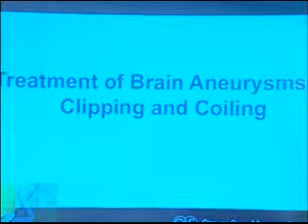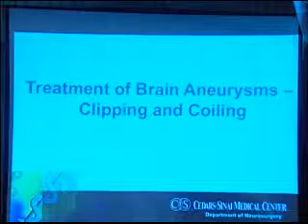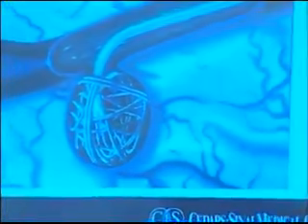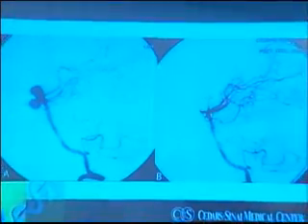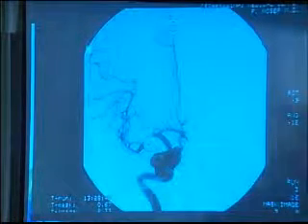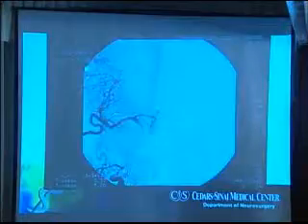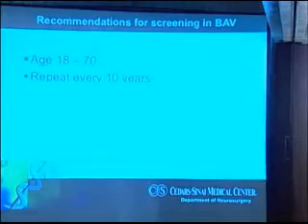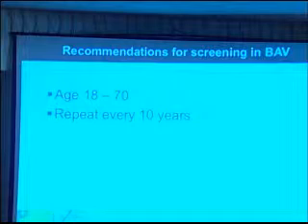Bicuspid Aortic Valve and Brain Aneurysm Part Two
Dr. Wouter Schievink presents treatment options for brain aneurysms and information about screening. This information is provided as a public service by the Bicuspid Aortic Foundation,